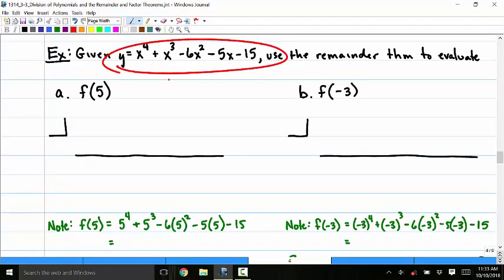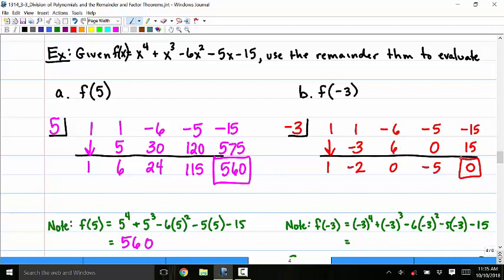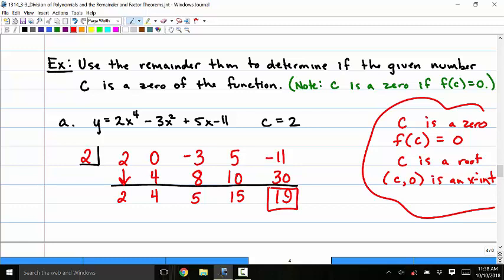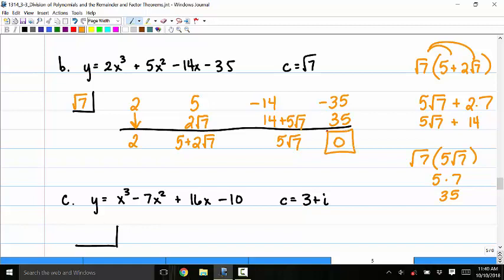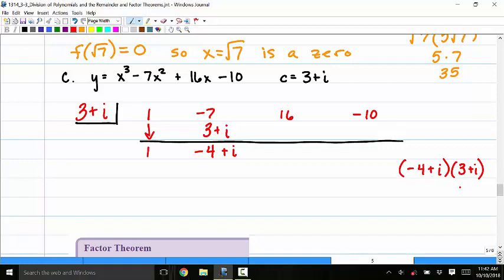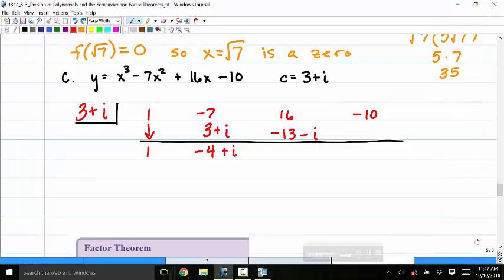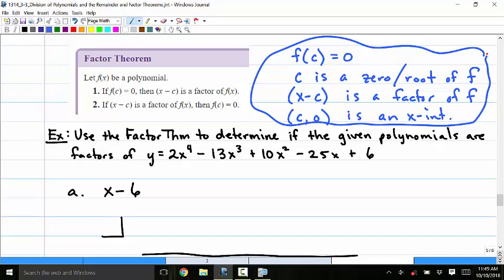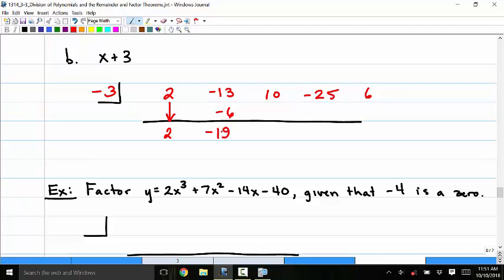1314 3 3C Division of Plynomials and the Remainder and Fctor Theorems